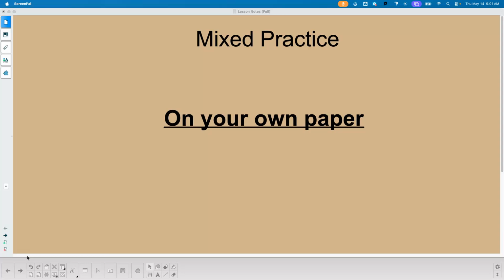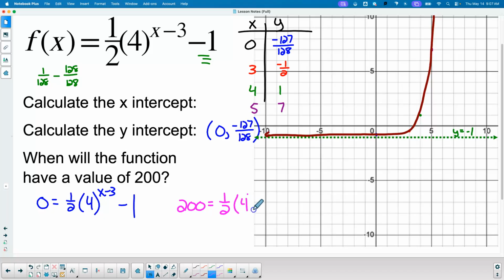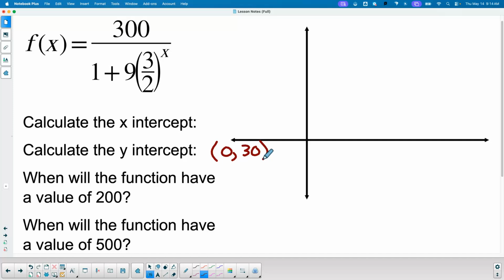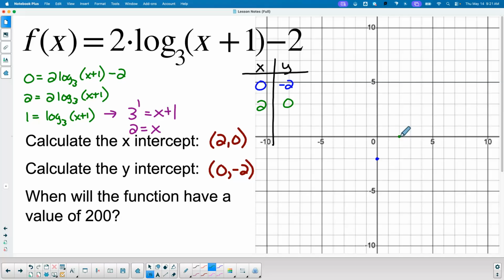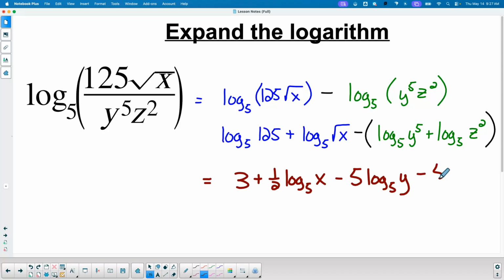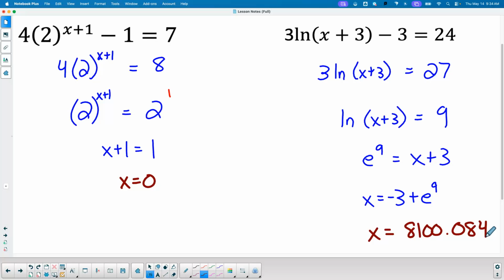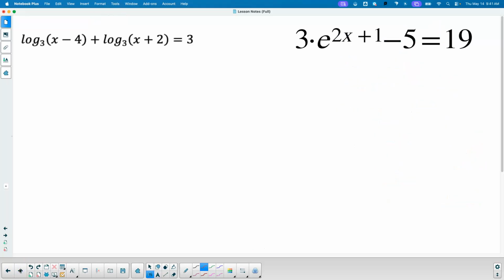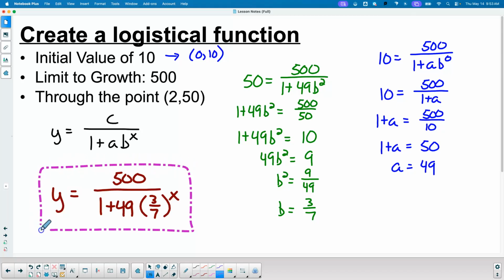May 14 - Unit 3 Notes Day Four